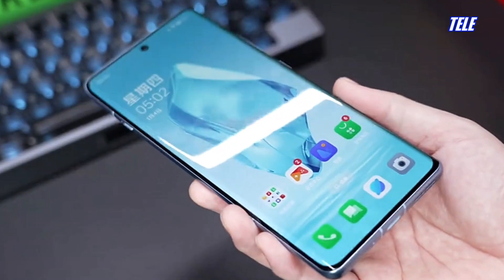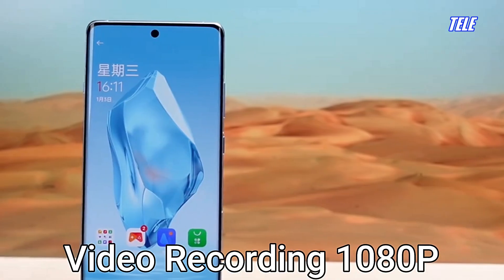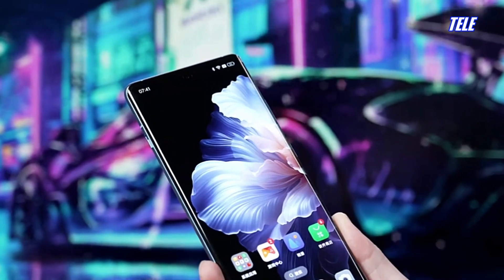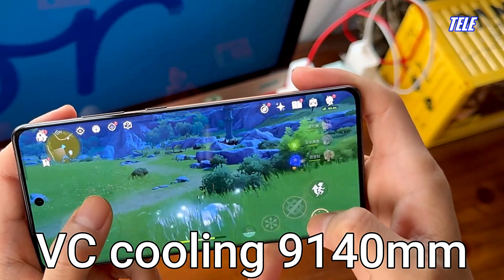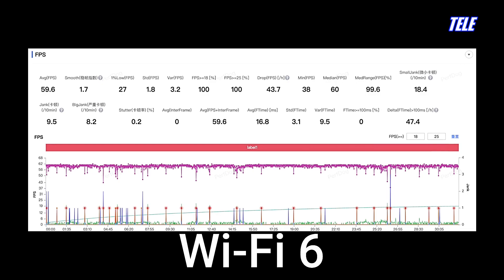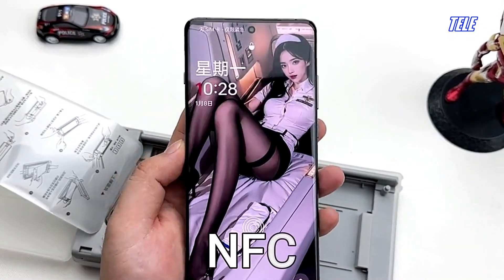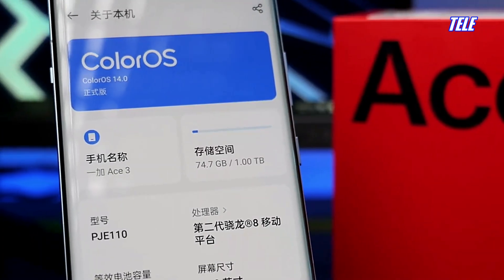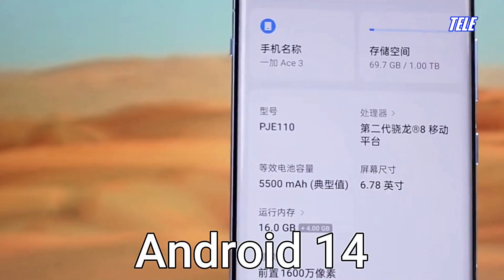OnePlus Ace 3 ( OnePlus 12R ) - 6 78″ display, Snapdragon 8 Gen 2 chipset, 5500 mAh battery.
OnePlus Ace 3 - SPECIFICATIONS
OnePlus 12R
-6.78-inches 120Hz AMOLED display.
-Snapdragon 8 Gen 2 chipset.
-12GB/16GB LPDDR5X RAM, 256GB/512GB/1TB UFS 4.0 storage.
-5500mAh battery, 100W super Warp charging.
-Rear triple-cameras: 50MP+8MP+2MP, a 16MP selfie camera.
-ColorOS 14 based on Android 14 OS.